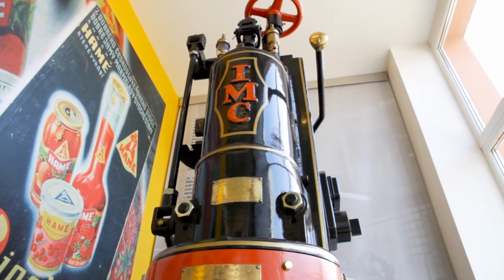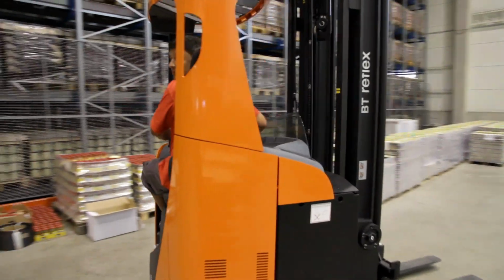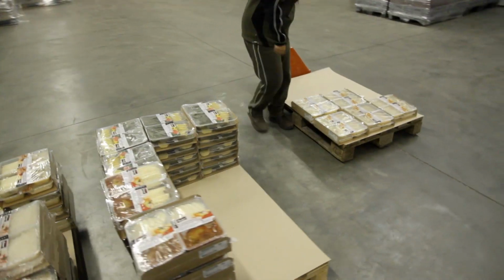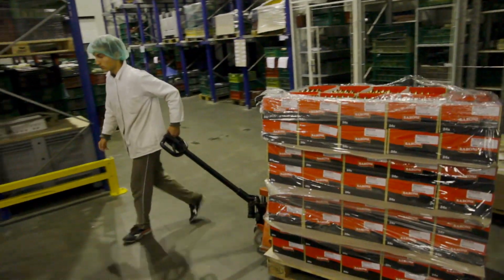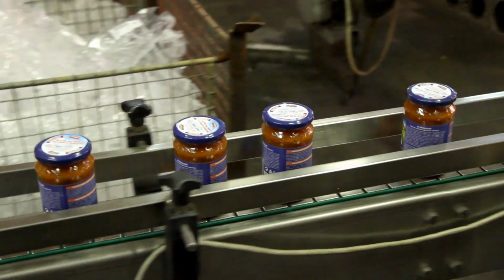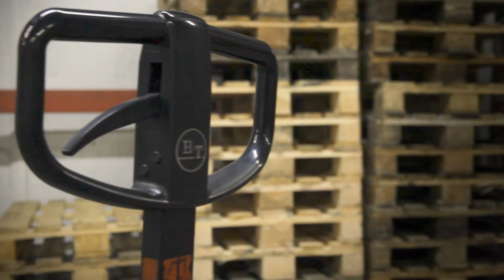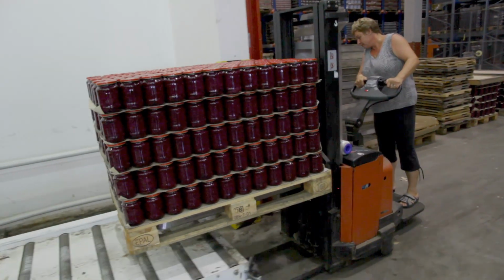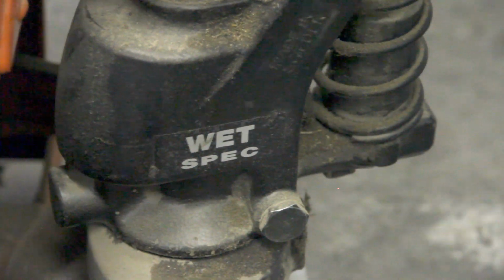TMHE Customer Hamé Commends the Durability of the BT Lifter Trucks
Since starting work with food production company Hamé in 2005, Toyota Material Handling Europe (TMHE) has helped the Czech Republic's largest producer of tinned foods to optimise their operations.

Hamé produces a diverse range of tinned food products ranging from marmalades and baby food to patés and chilled ready meals.

The company found that their previous forklift models suffered from corrosion in the demanding environments.  The "Wet Spec trucks fare better than their predecessors," says technical manager, Zdeněk Gabrhel.

To see more BT Lifter trucks and our range of forklifts, visit our

To learn about our relationship with Hamé, read the full article